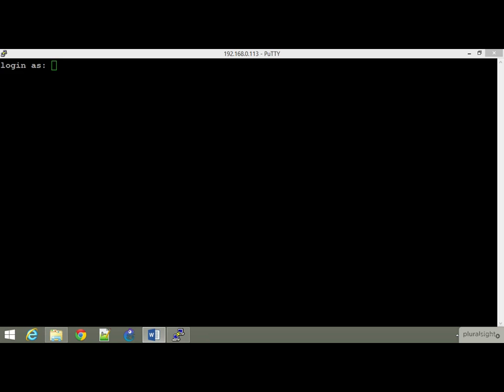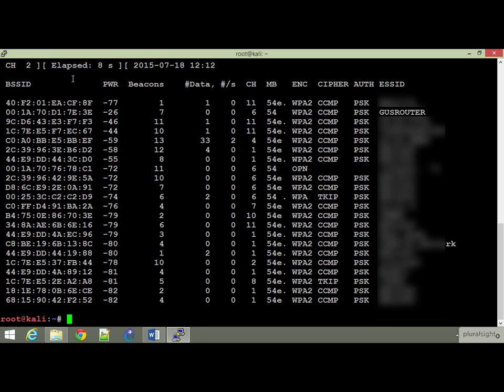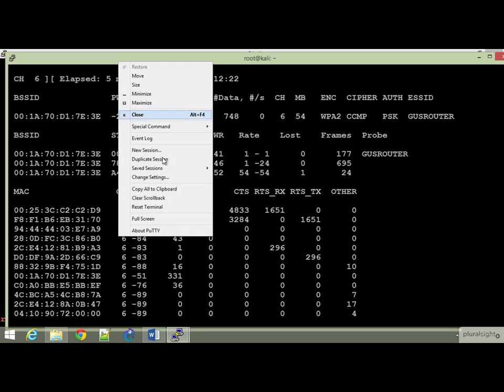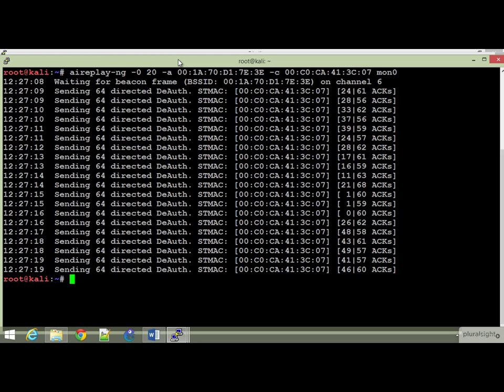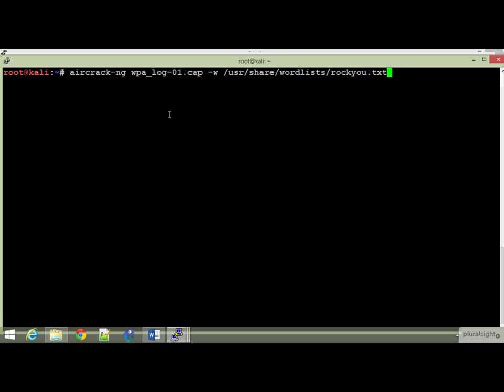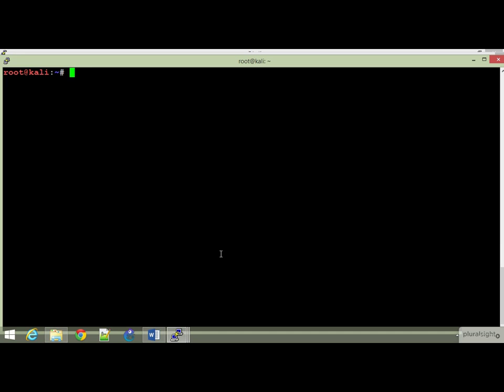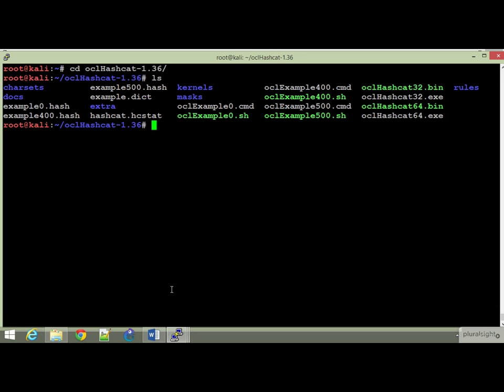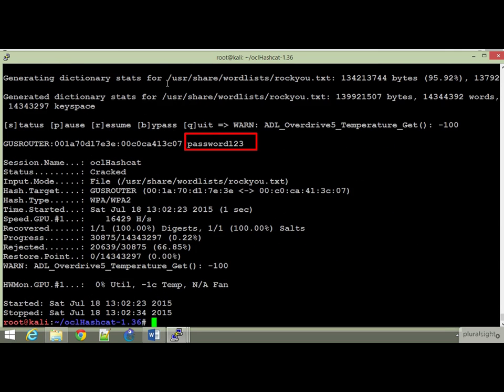WPAWPA2 Attack privat